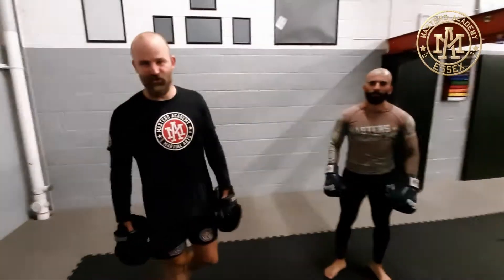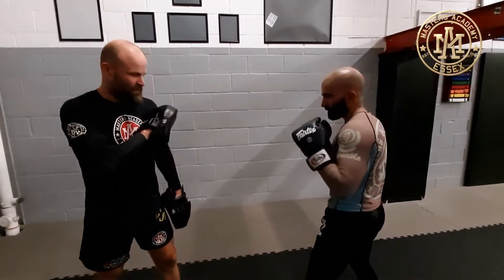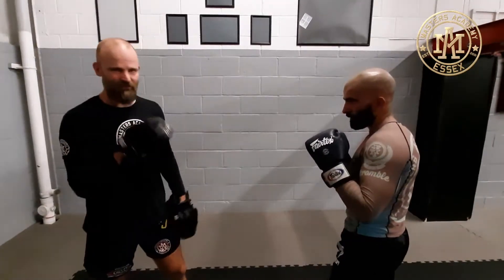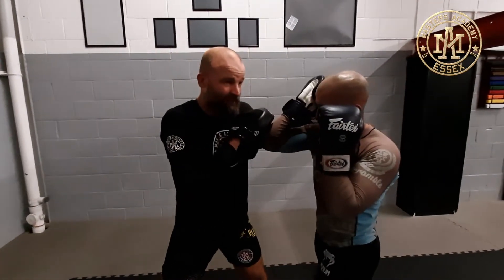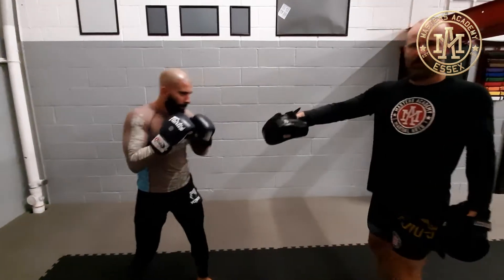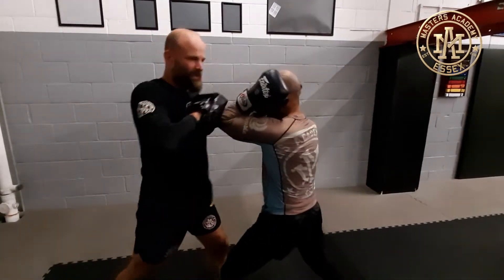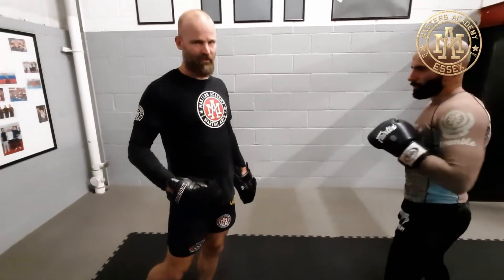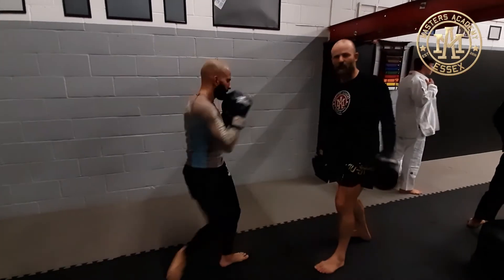Striking - Hook Punch Counter 'Rhino Spear'